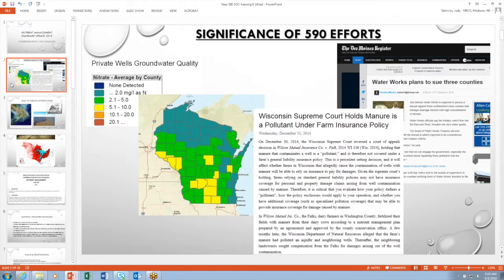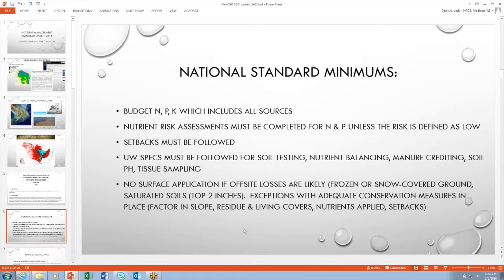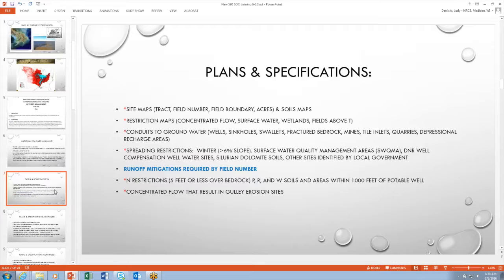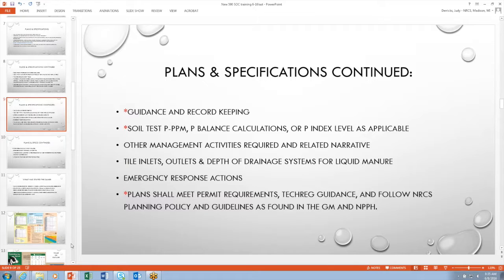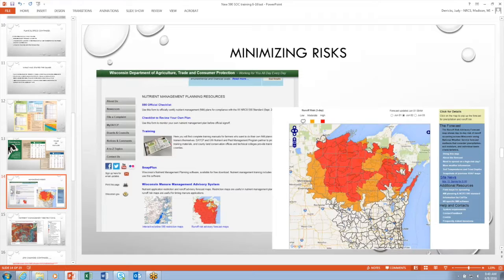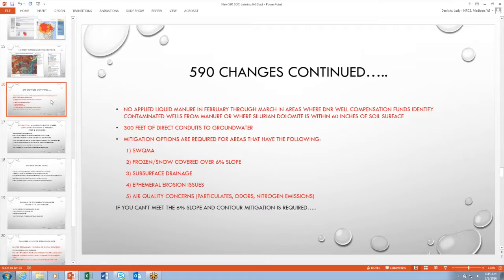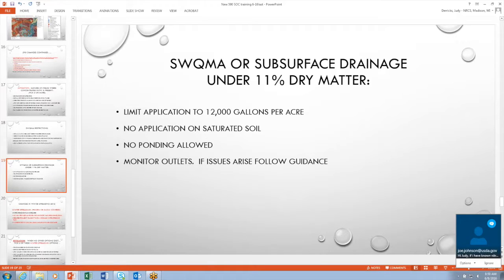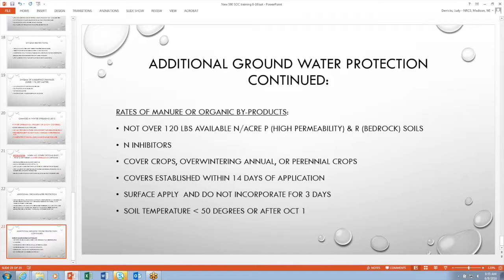Overview of Wisconsin NRCS Nutrient Management Standard Update Webinar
Webinar discussing the nutrient management standards for Wisconsin and its impact on local watersheds, communities, and drinking water.

Hosted by WI Land+Water on June 8, 2016

Presenter Information:
Judy Derricks, USDA NRCS State Resource Conservationist.